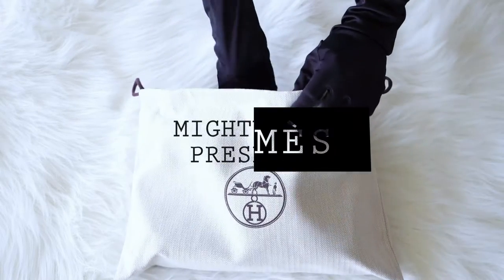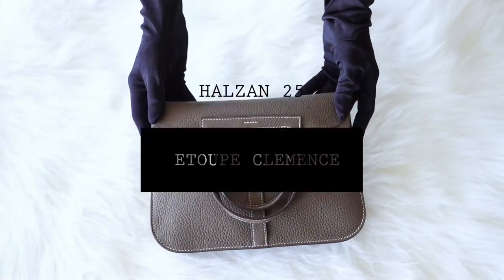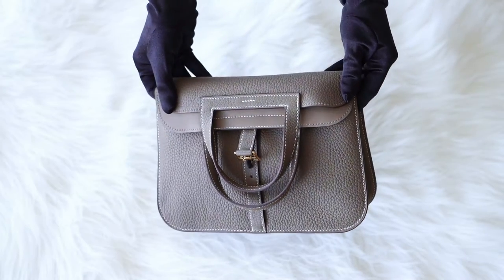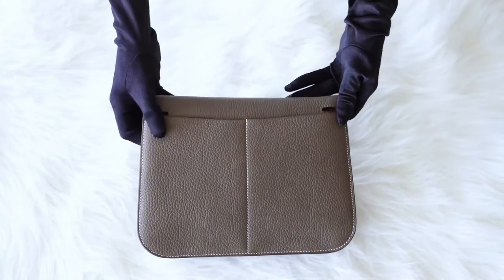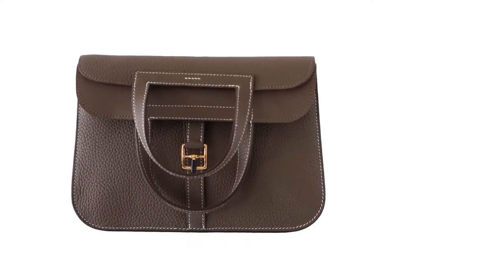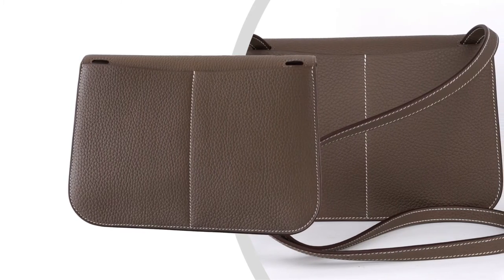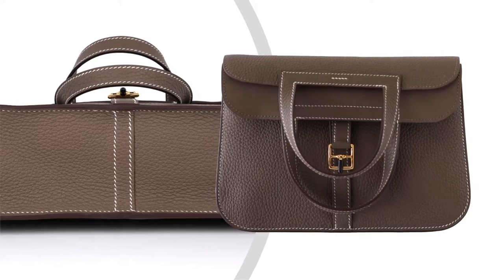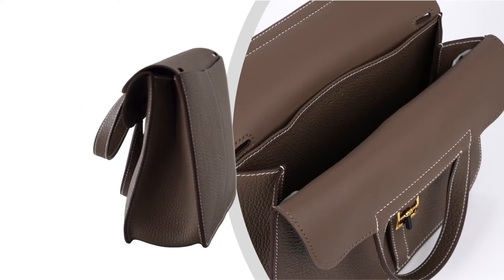Hermes Halzan 25 Bag Etoupe Gold Hardware Clemence Leather • MIGHTYCHIC •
Guaranteed authentic Hermes Halzan 25 bag featured in Etoupe Clemence leather.
Lush with Gold hardware.
Plush Clemence leather.
Versatile three-way bag.
The Hermes Halzan bag is a fresh take on the messenger with the crossbody strap.
Fold over with stirrup shaped handles and wear as a clutch.
Carry by the handles for a completely different look.
Under the flap are two slot pockets.
Comes with sleeper and Signature Hermes box.

15 years of experience speaks for itself as our cherished customers receive second to none service throughout the process of their acquisitions and beyond.